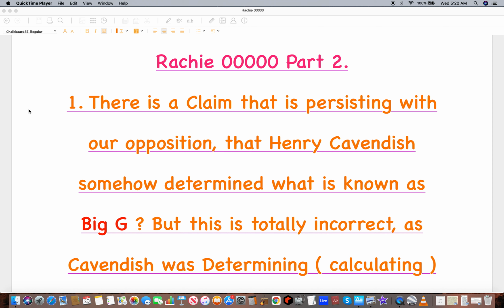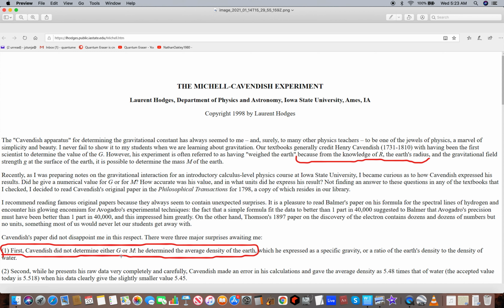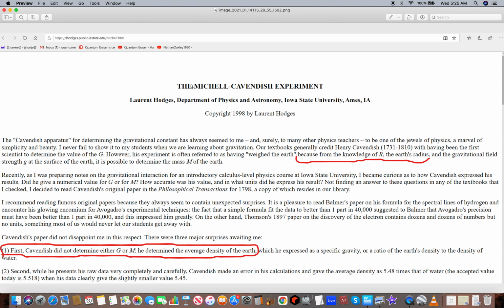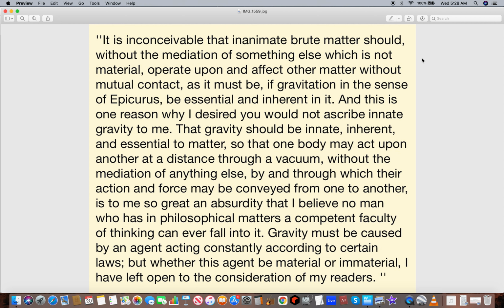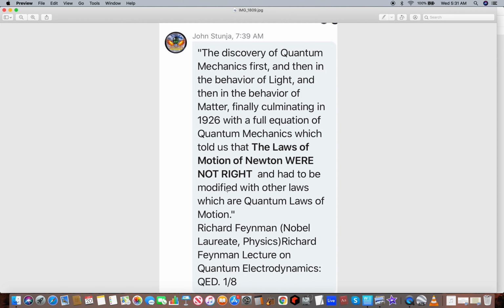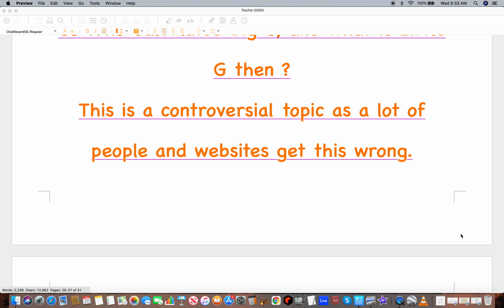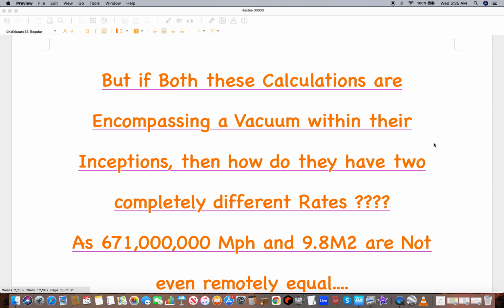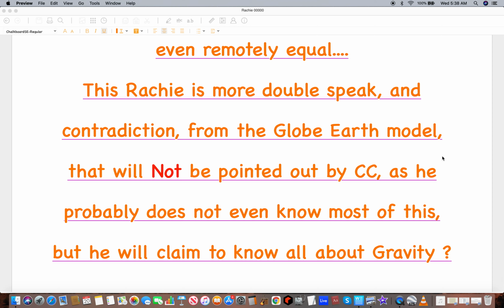Rachie 00000 Part 2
Part Two of my response to Conspiracy Cats addressing Rachie 00000s Video.